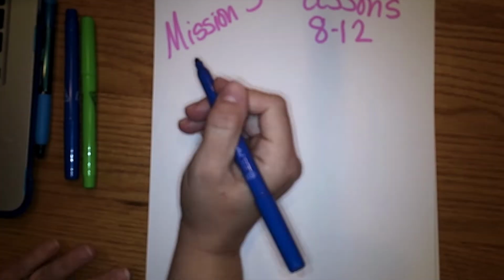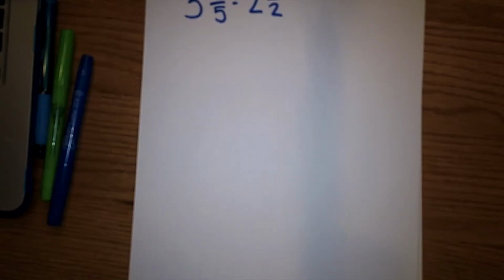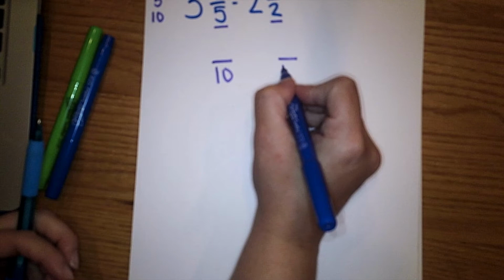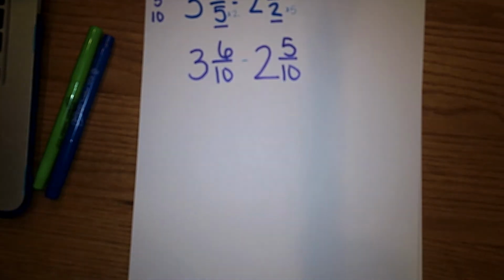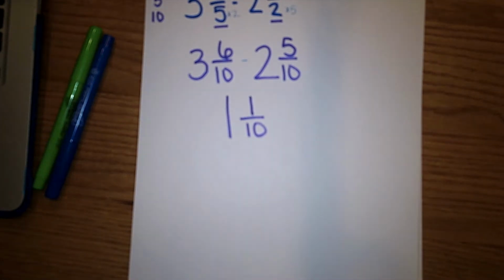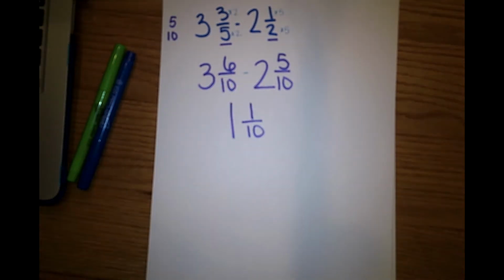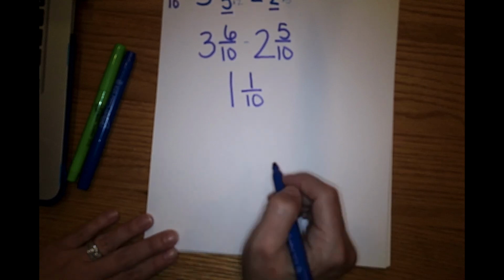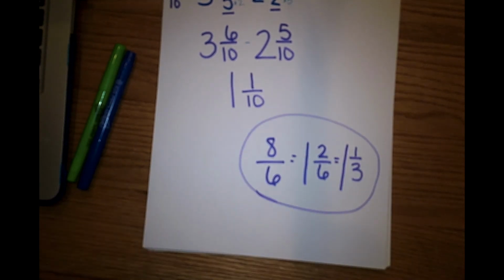Mission 3 Lessons 8-12 Overview